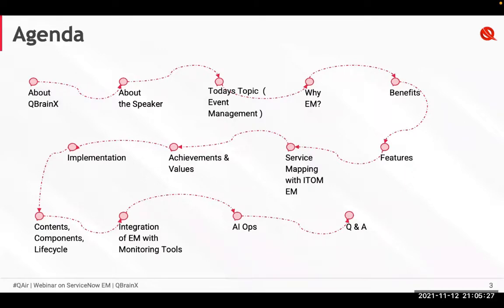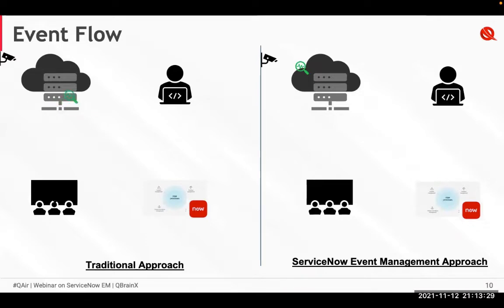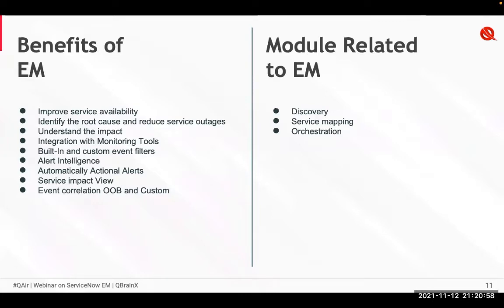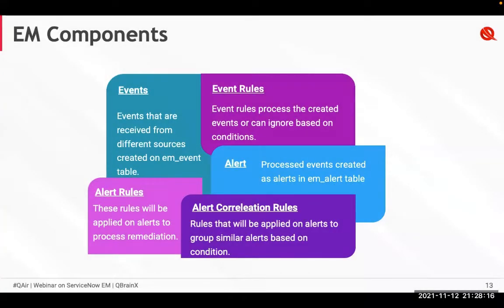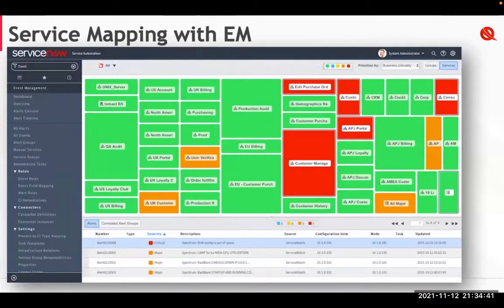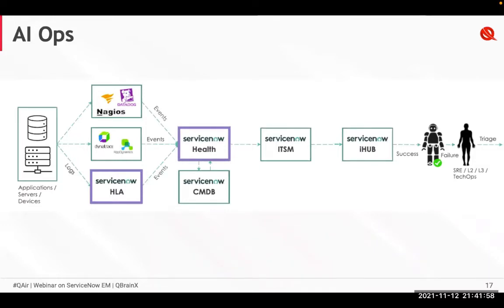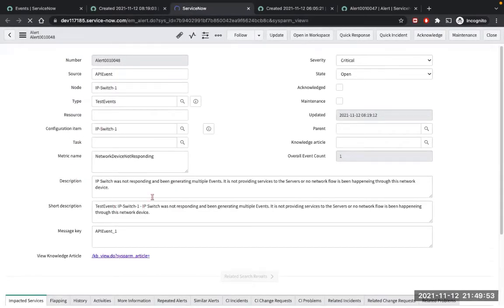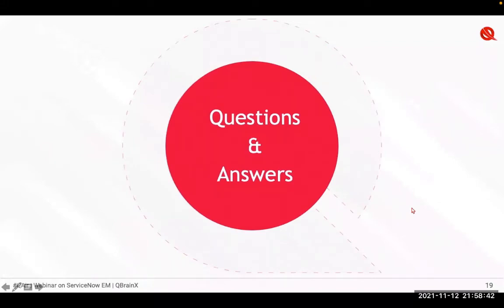Different Ways to Receive Events and Process - Event Management in ServiceNow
The ServiceNow Event Management application assists you in identifying health issues throughout the data center from a single management console. For discovered services, application services, and automated alert groups, it provides alert aggregation and root cause analysis. Our webinar will aid you in understanding the Event Management process in ServiceNow ITOM.
Topics Covered:
1. What are the different ways we can receive events to ServiceNow?
2. How to process events
3. How alerts can be correlated
4. How can we remediate alerts automatically